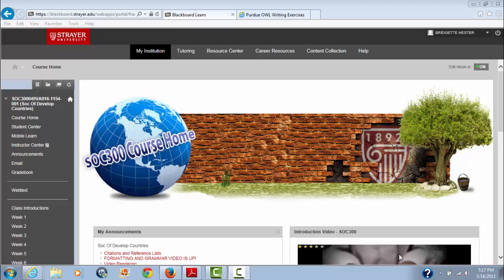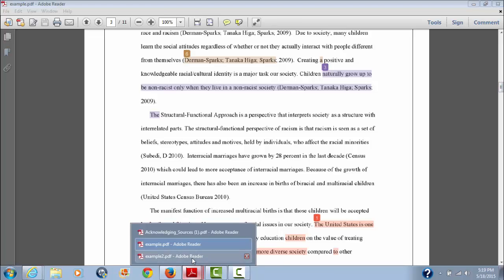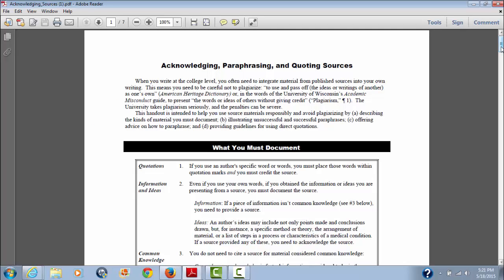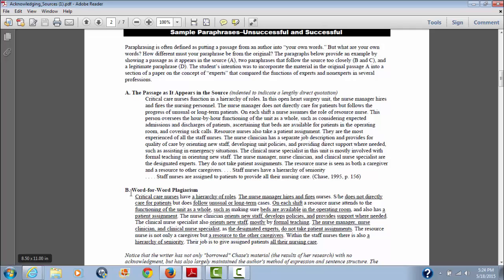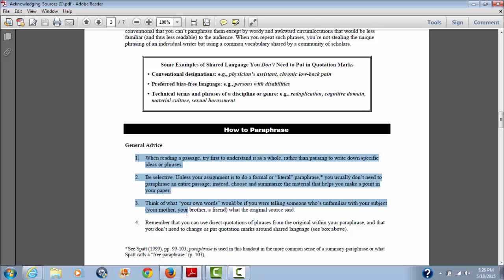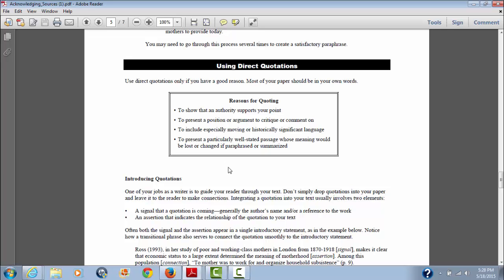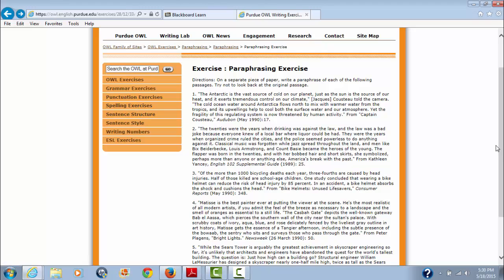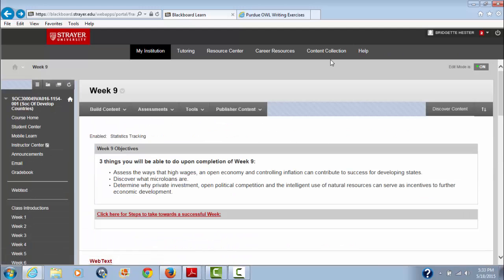plagiarismandparaphrasing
A video for students on plagiarism and paraphrasing.